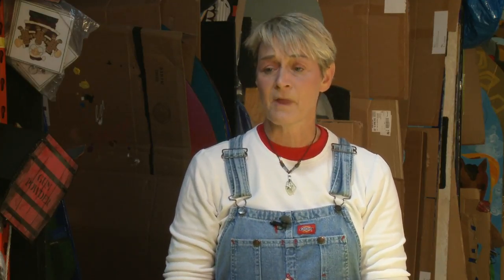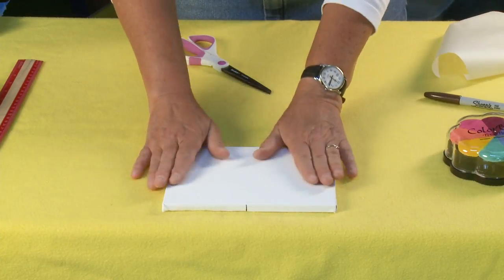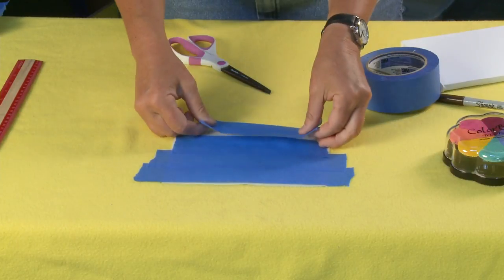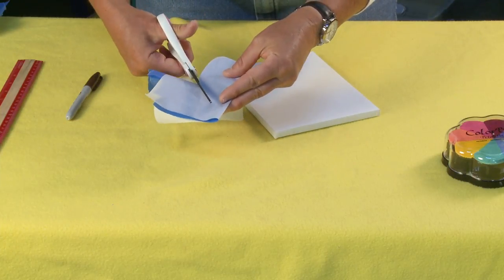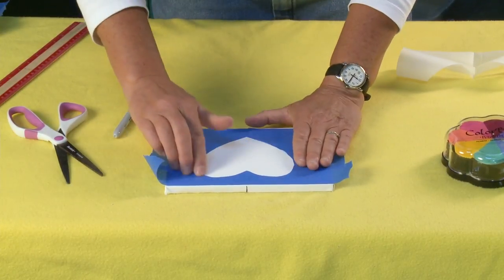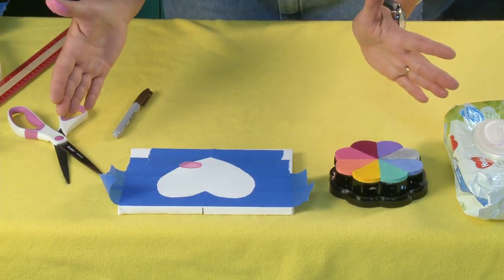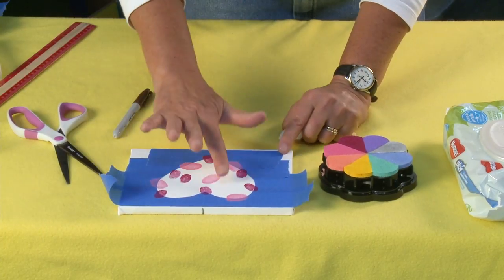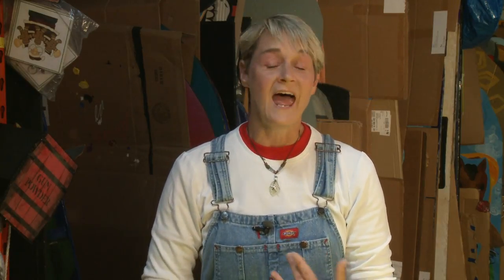How to Make a Fingerprint Heart Painting | Sophie's World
Leave you mark on this memorable piece of art.  Crafting expert Sophie Maletsky demonstrates how to make this simply beautiful piece of art out of a collection of fingerprints.  This will become a wonderful memory of your next important milestone event.

Materials you might need:
painting canvas
watercolor paper
parchment paper
blue tape
multi color inkpad